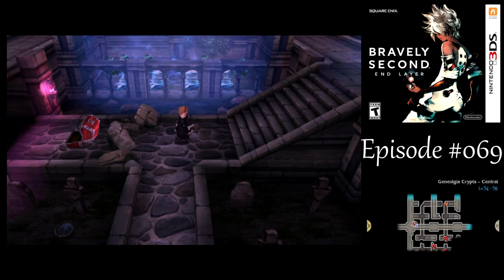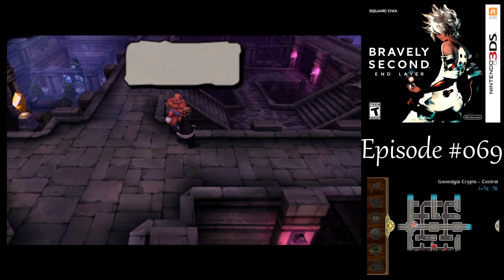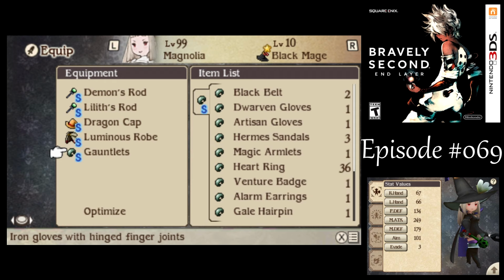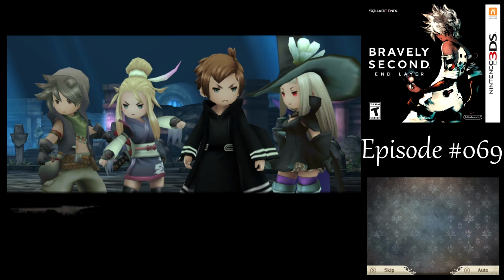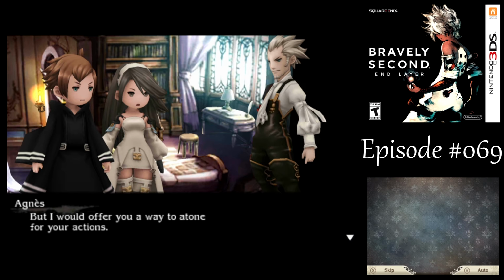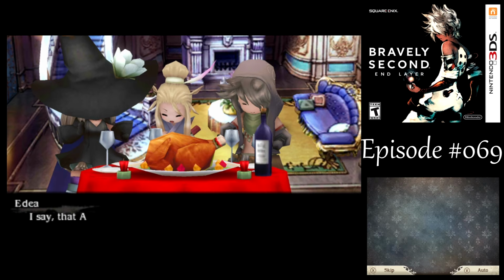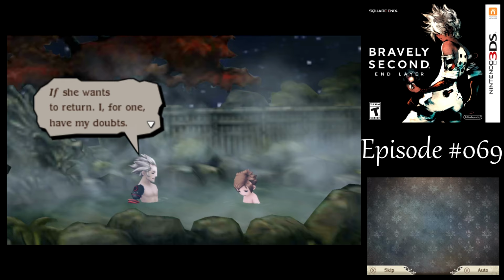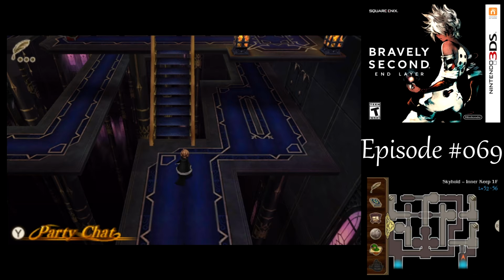Let's Play Bravely Second: End Layer #069 (Hard) - Denys the Menace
In this episode of Bravely Second: End Layer, we finally track down Kaiser Oblivion at House Geneolgia Crypts, but he's not leaving willingly, and we have to decide his fate.

Recommended Jobs & Abilities against Denys
Yew: Wizard, Time Magic, Ventriloquism, Eye of the Wolf, In the Red
Edea: Ninja, Catmancy, P.Attack 20% Up, Quad Wield, Eye of the Wolf, Axe Lore
Magnolia: Black Mage, White Magic, Full Charge, Eye of the Wolf, In the Red, Barrage, M.Attack 20% Up
Tiz: Thief, Miscellany, P.Attack 20% Up, Quad Wield, Eye of the Wolf, Katana Lore

Yew: Rod of Ice, Rod of Ice, Cat-Ear Hood, Amplifier, Amulet
Edea: Cross Axe, Cross Axe, Kokusenpū, Kokusenpū, Power Bracers
Magnolia: Demon's Rod, Lilith's Rod, Dragon Cap, Luminous Robe, Gauntlets
Tiz: Doujigiri-Yasutsuna, Bloody Shield, Falcon Knife, Falcon Knife, Thief Gloves